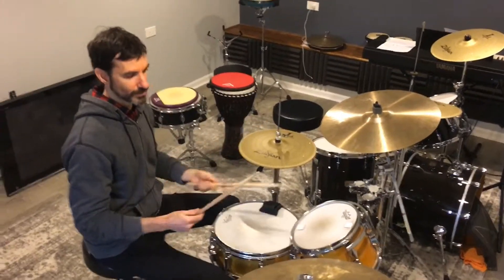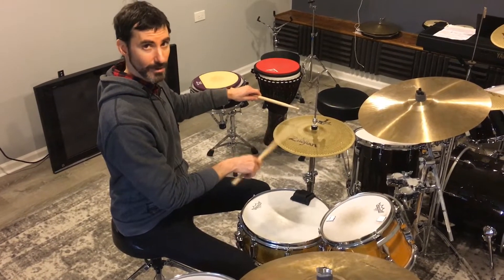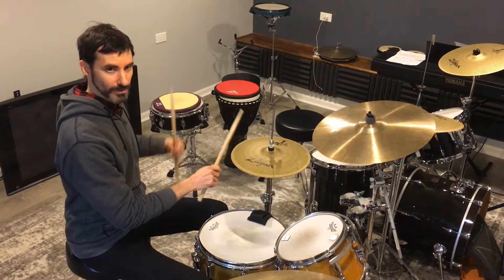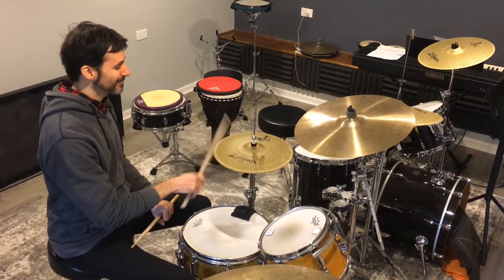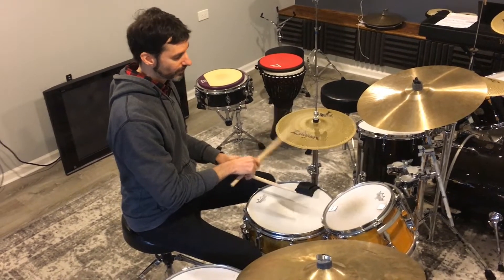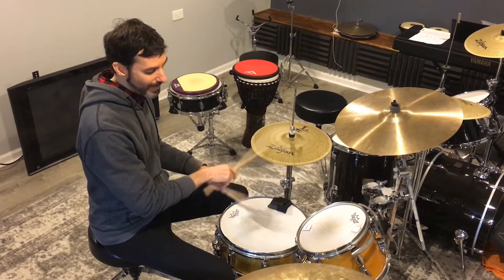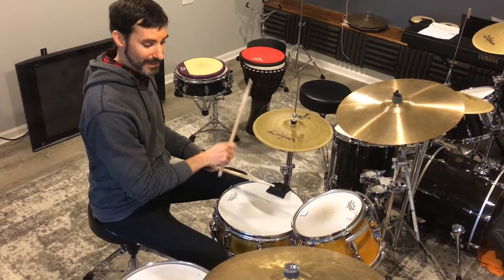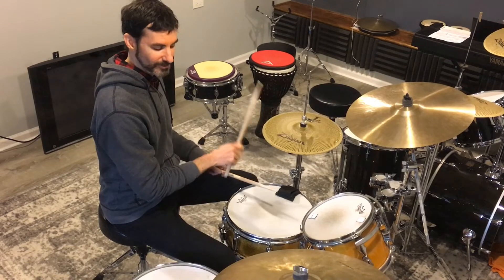Basic Timekeeping on the drum set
Instructions:
Step 1: Set up metronome at 80bpm
Step 2: Play 8th notes on hi-hat (Count 1 and 2 and 3 and 4 and)
Step 3. Play hi-hat with even stick heights and dynamics (Volume)
Step 4: Once locked in with metronome play snare on beats 2 and 4
Step 5: Once locked in with metronome play kick drum only on beat 1